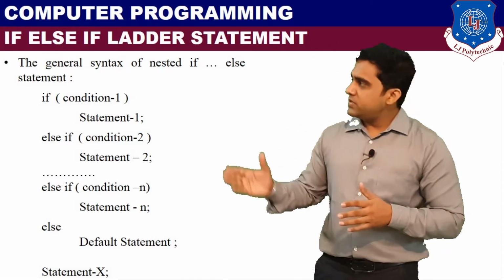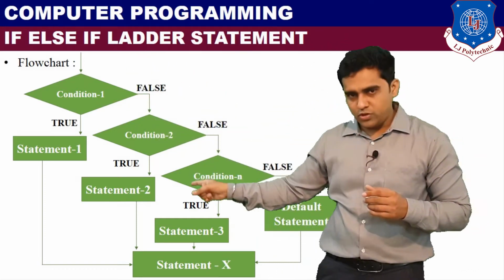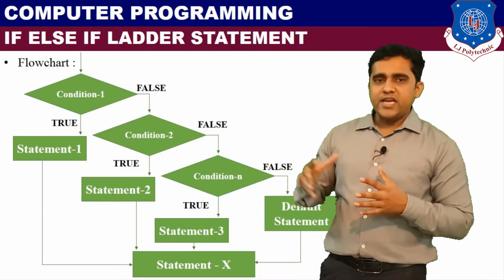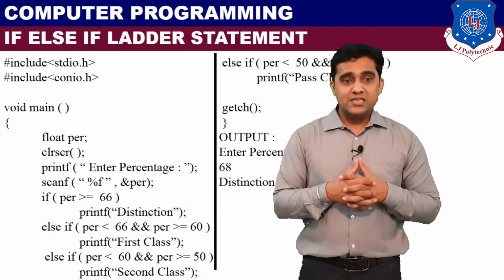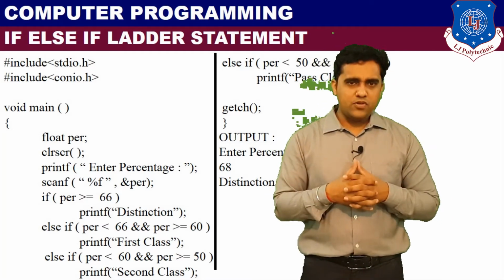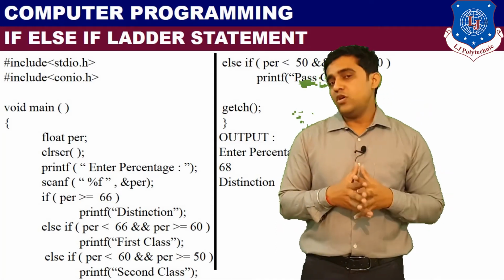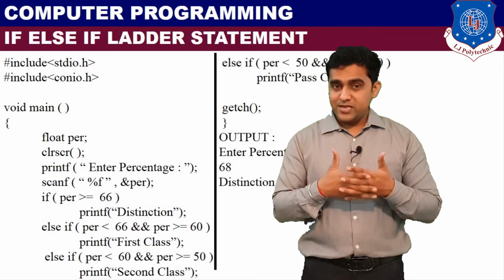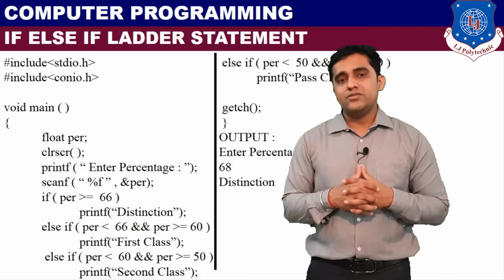C PROGRAMMING - IF ELSE IF LADDER